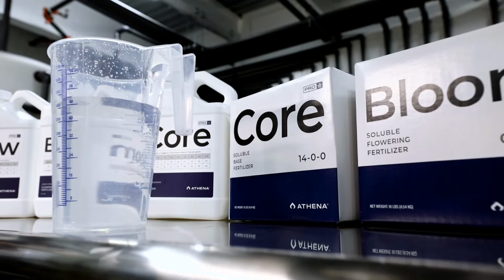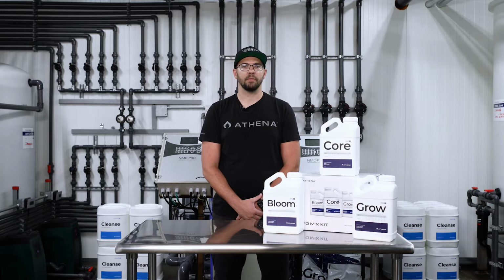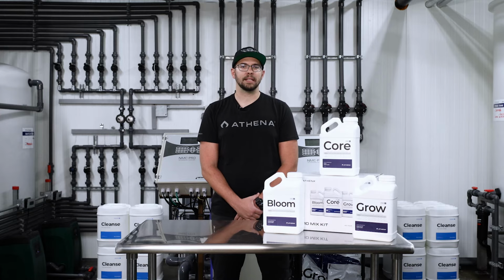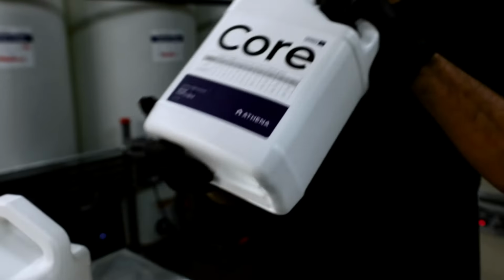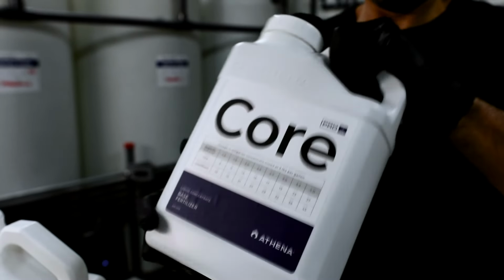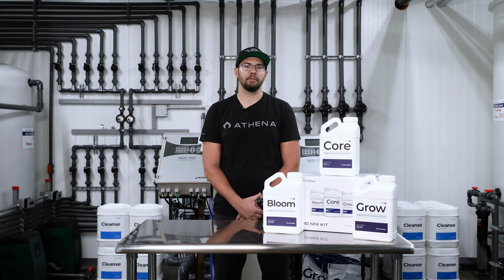Athena Pro Mix Kit – Cultivate at the Highest Level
When cultivating at a smaller scale, every individual plant counts. You want to give them the best care possible, but sometimes it can be hard to find the right amount of fertilizer for your needs.

Commercial growers have the advantage of buying fertilizer in bulk, with 25-pound bags being the norm. But for smaller-scale growers, that's often too much and can be very expensive. This can lead to improper use and storage, resulting in a less than ideal fertilizer program.

This drove Athena to create the Pro Line Mix Kit. The kit comes with an appropriately sized bottle for each respective Pro Line fertilizer and a single 2lb pouch of each, Core, Grow, and Bloom to get you started. Refill pouches are also available. These smaller pouches will provide you with more convenience in portability and allow for more precision application of the products.

All Athena feed programs and procedures can be found online at athenaag.com as well as our Athena Store on Amazon. For the latest information on Athena, follow our channels -